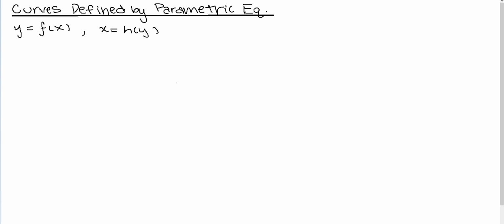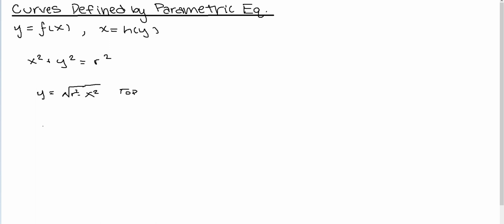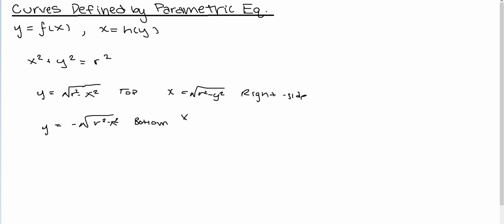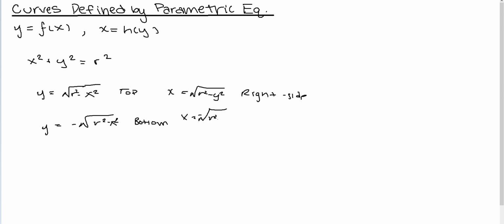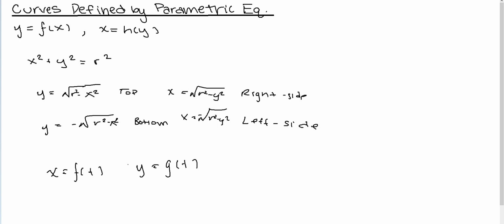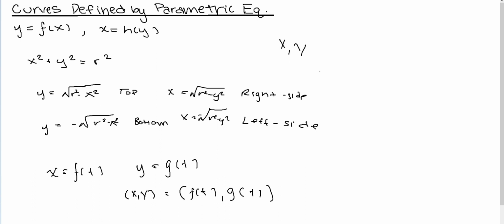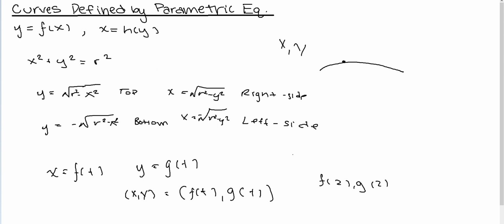Curves Defined by Parametric Curves